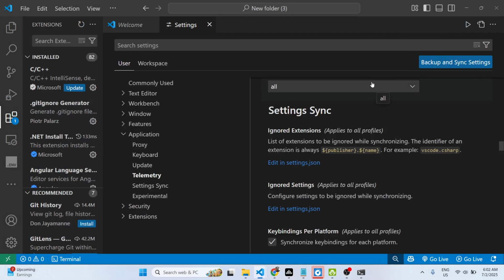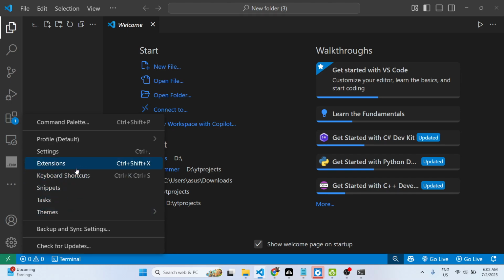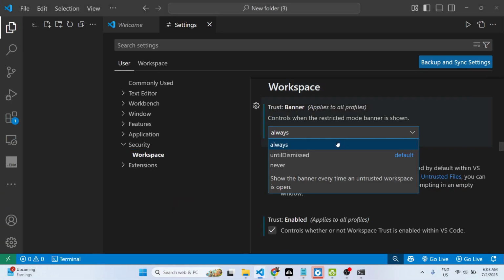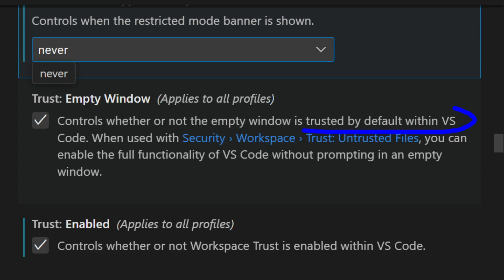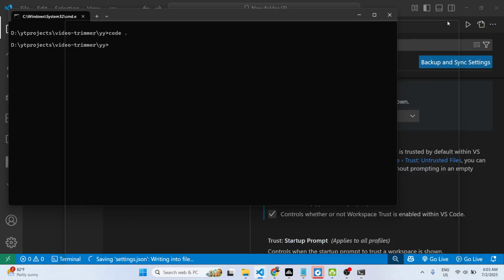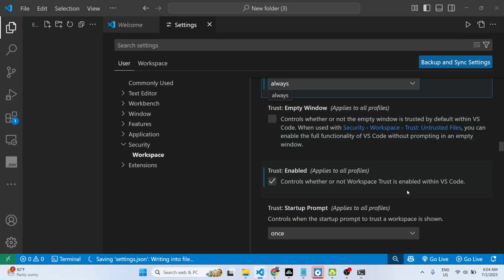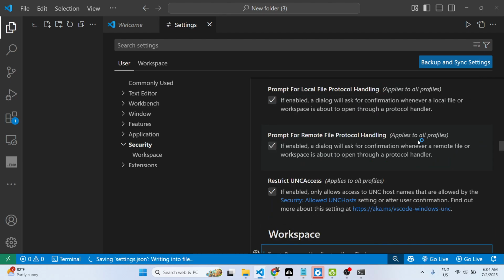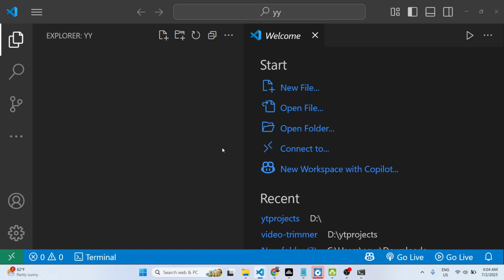How to Disable Restricted Mode & Untrusted Folder Warnings in VSCode IDE